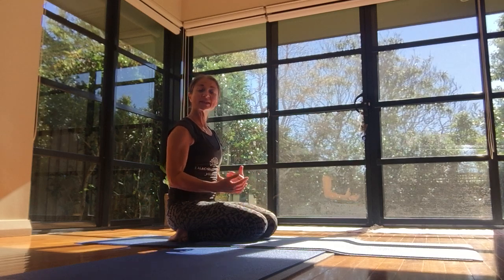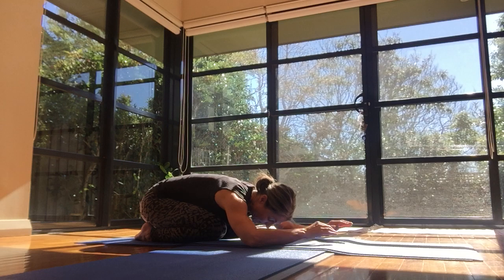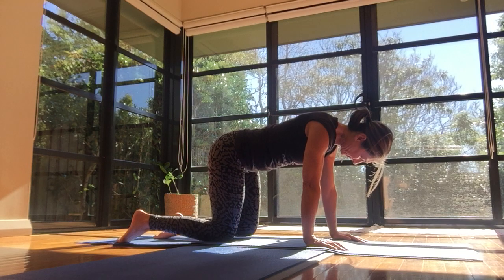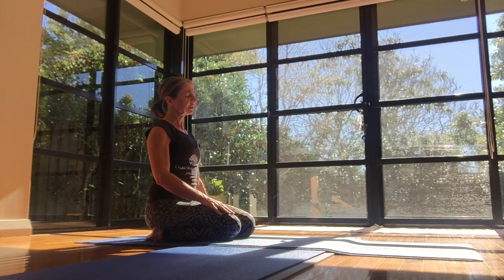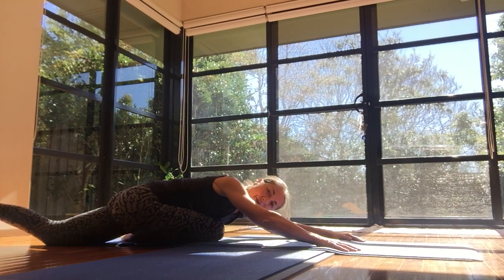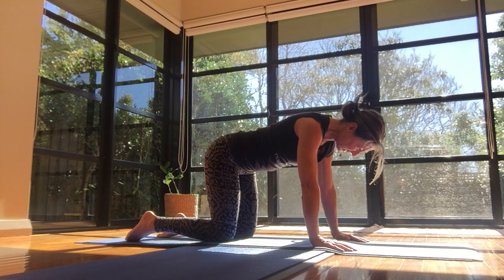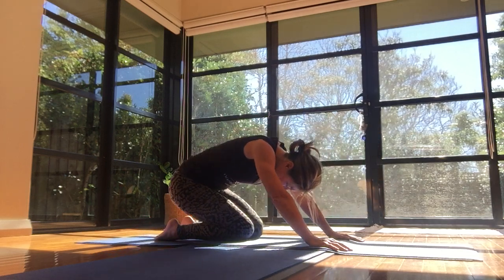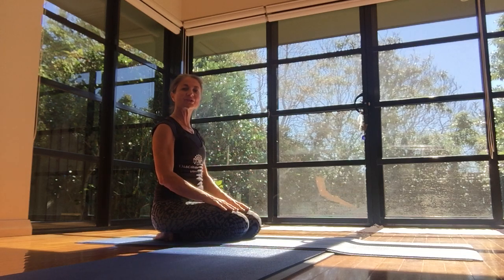YOGA: Cat and Cow Easy yoga sequence: 20 mins Beginners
A beginners easy yoga sequence including Cat and Cow to get familiar with the mobility and movements of the spine. 20mins